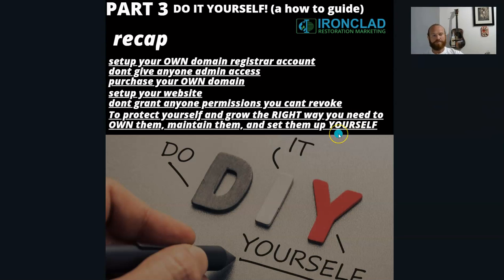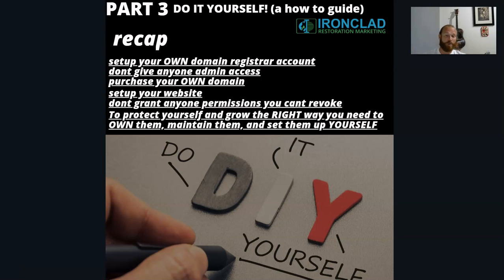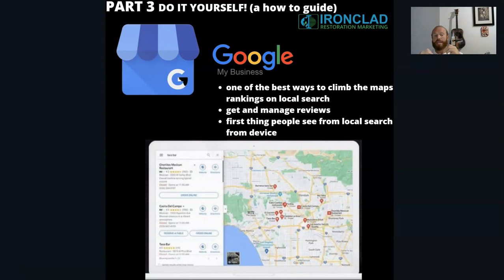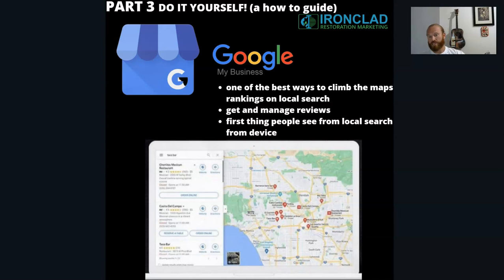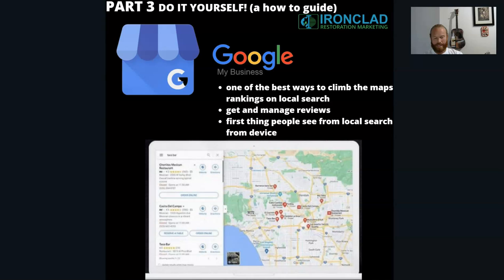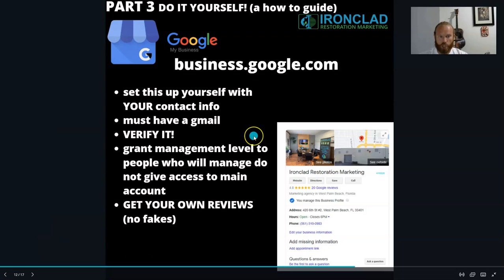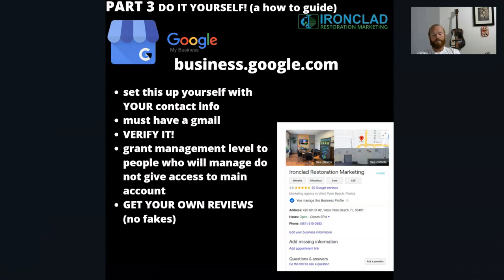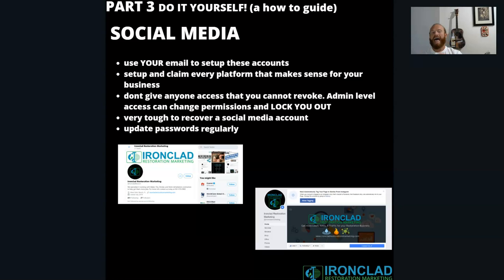Protecting your digital brand assets (Part 3)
In today's video we talk about what you need to know when it comes to managing your Google My Business and social media accounts.

Want to take your restoration business to the next level? Just click on the link below to schedule a FREE strategy session today.